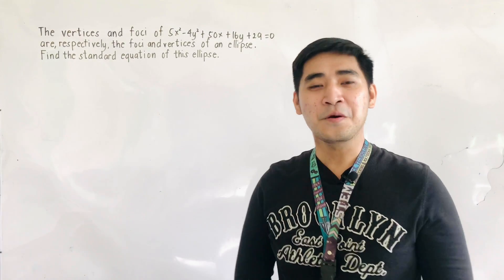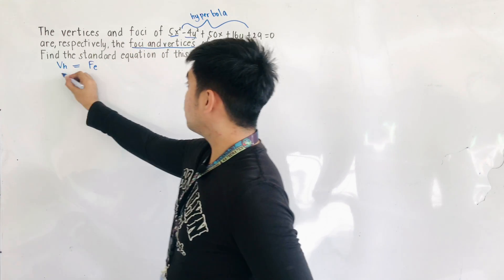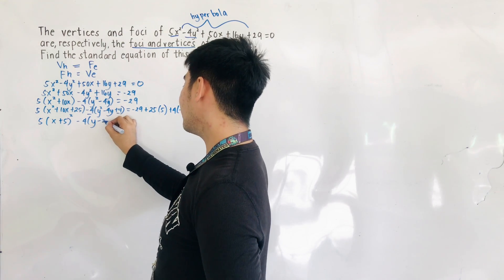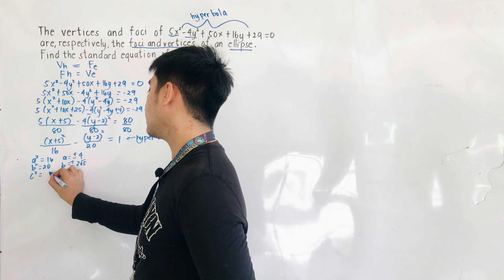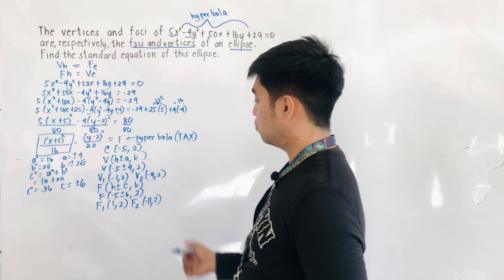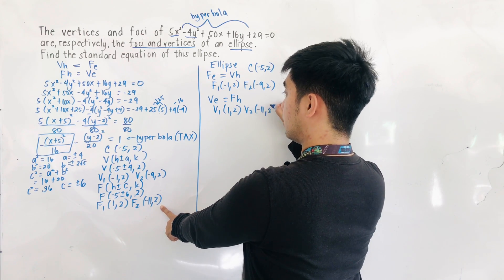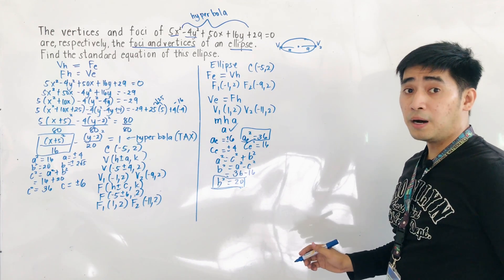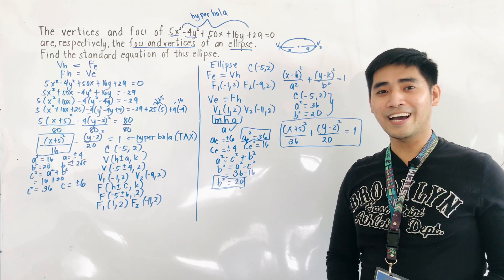PART 2 HOW TO SOLVE PROBLEMS INVOLVING CONIC SECTIONS | SHS - PRE CALCULUS | JUDD HERNANDEZ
WAYS TO SOLVE PROBLEMS INVOLVING CONIC SECTIONS PART 2 | SHS - PRE CALCULUS | JUDD HERNANDEZ

Ellipse and Hyperbola.